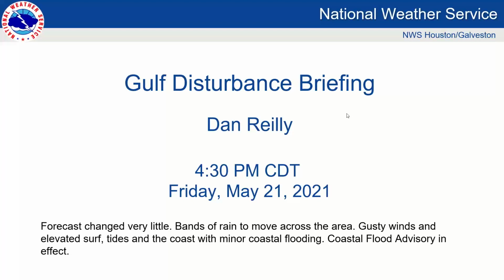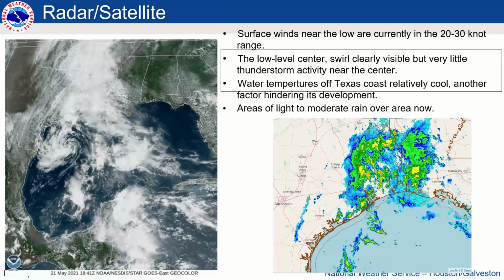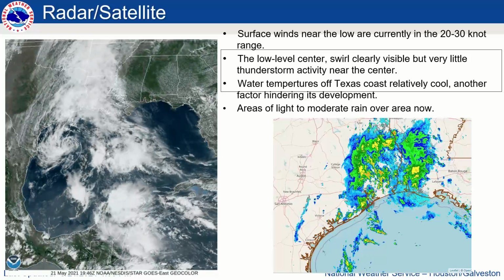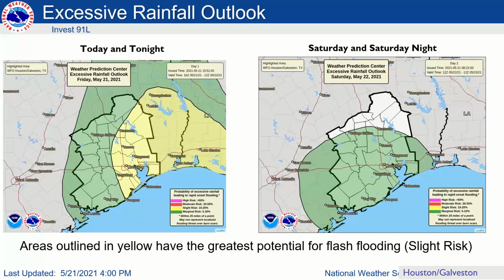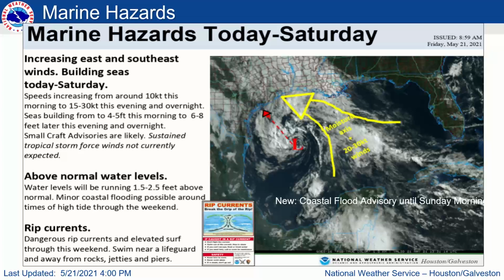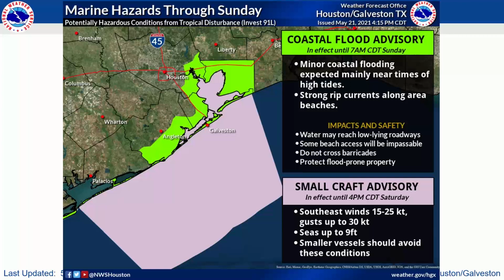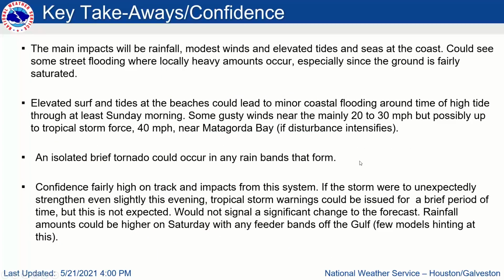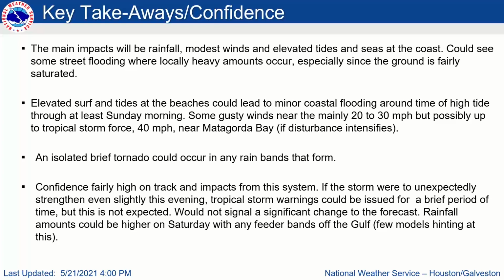2021 May 21, 430 pm Update on Disturbance in the Gulf and Potential Impacts for Southeast Texas